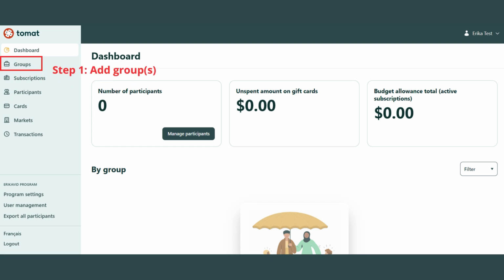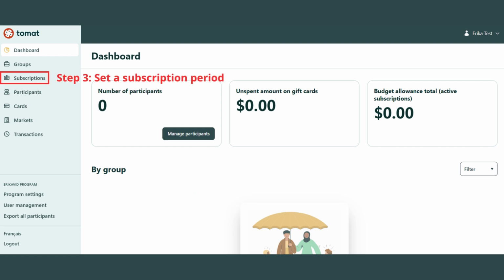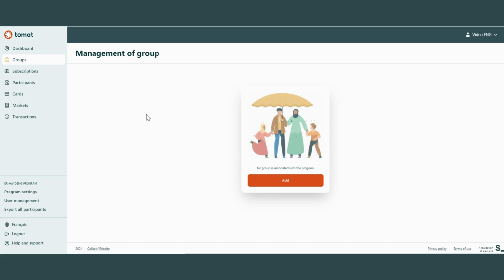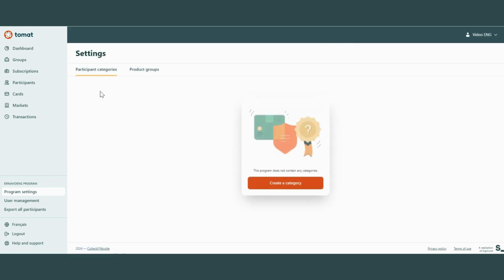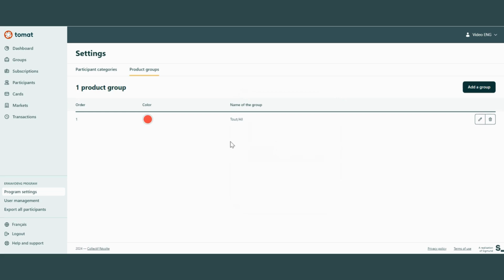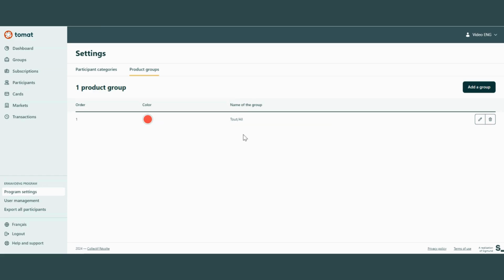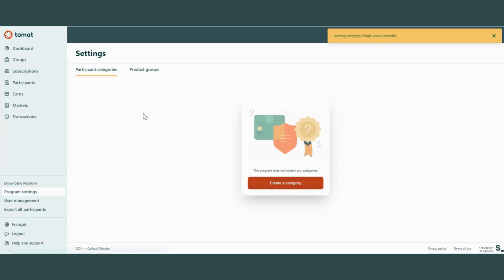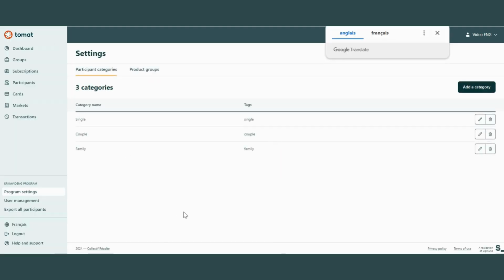Pt 1: Adding Groups and Defining Program Settings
First steps on Tomat as a program manager. Add groups and define your program's settings.